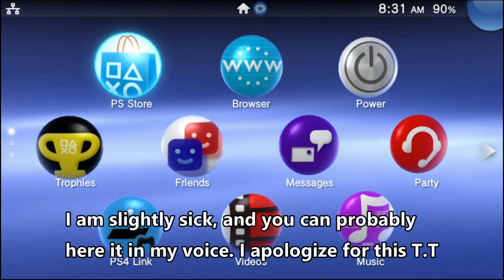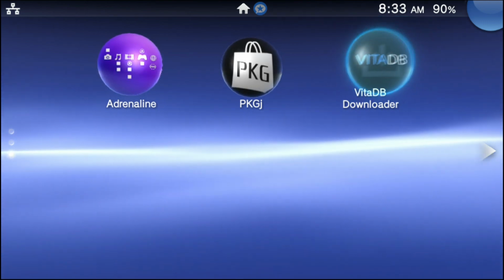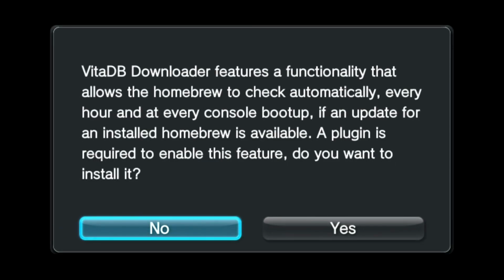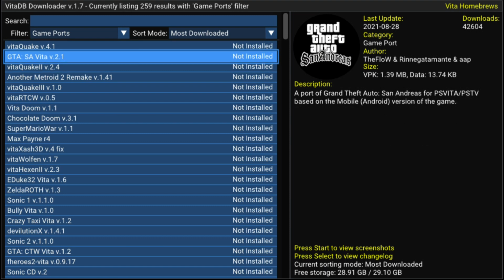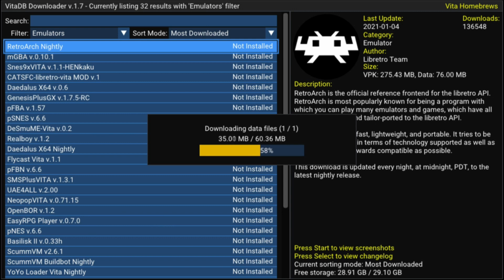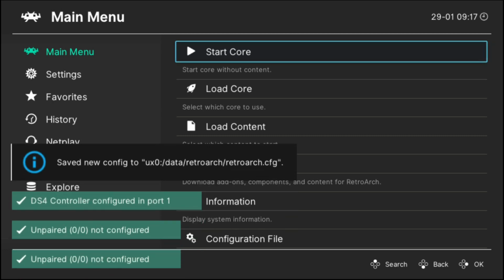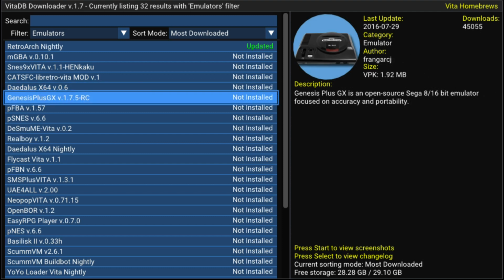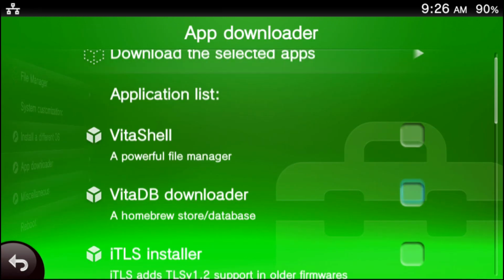How to run emulators and homebrew games on the PS Vita in 2023!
In today's video, I will teach you how to install VitaDB Downloader on your PS Vita in 2023! It's never been easier!

I made the music.